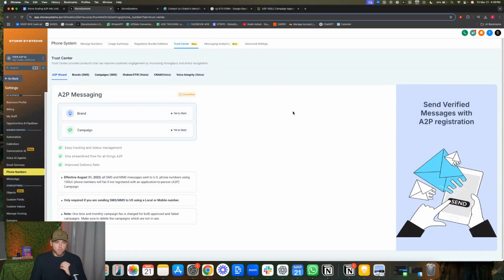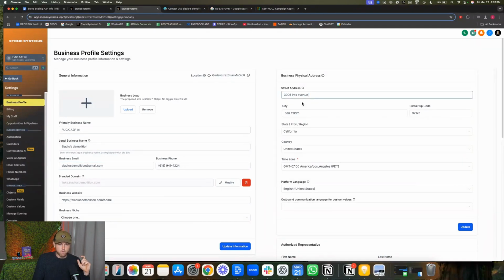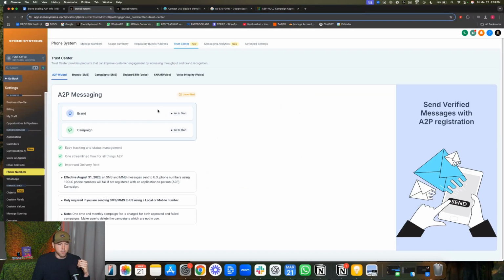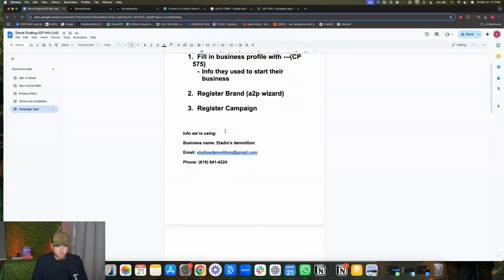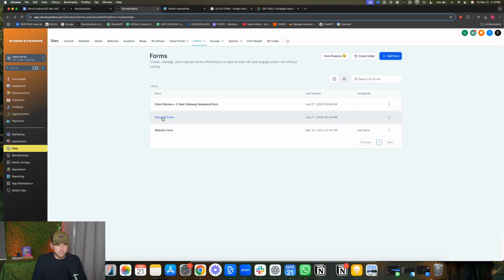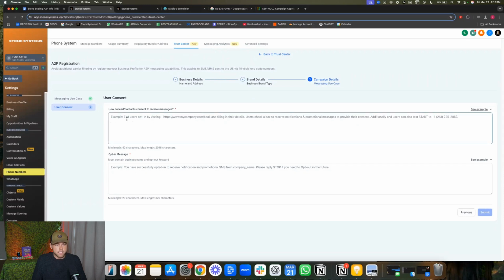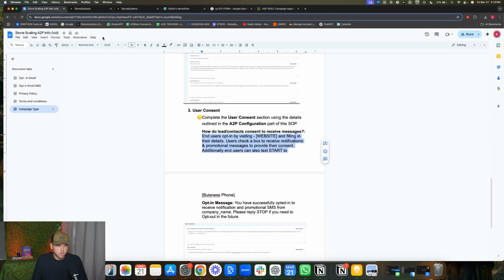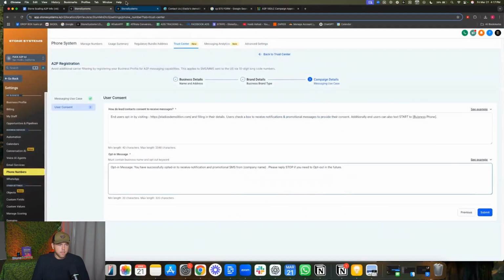How to get A2P LDLC verified EVERYTIME (GoHighLevel 2025)